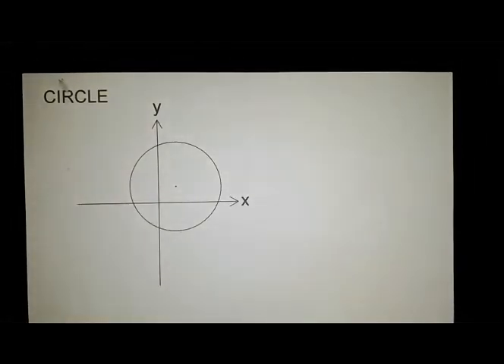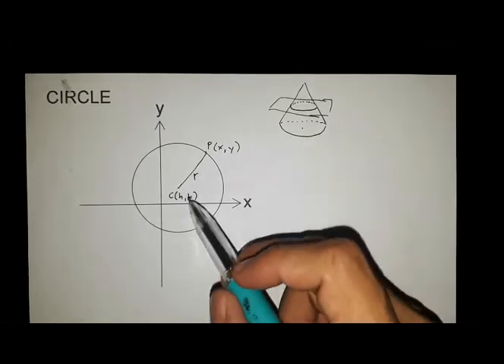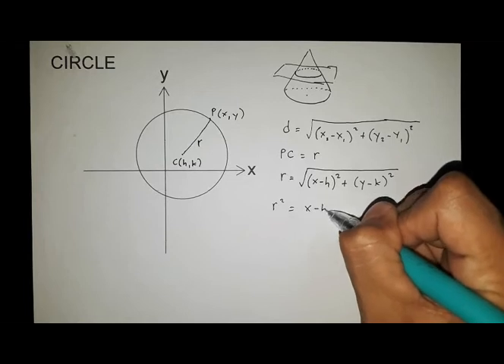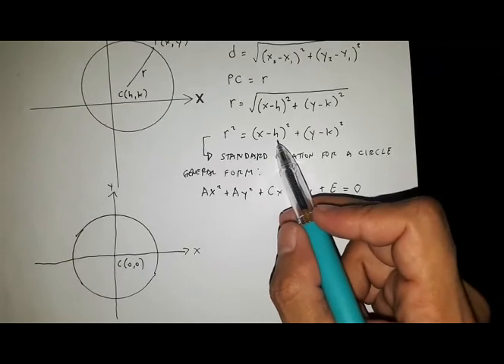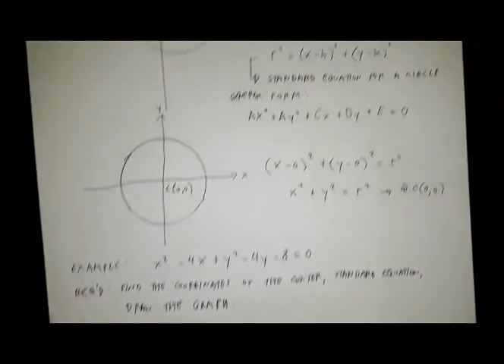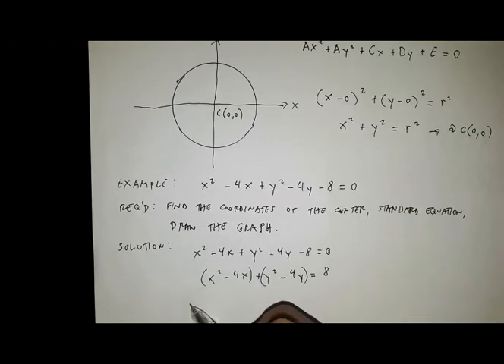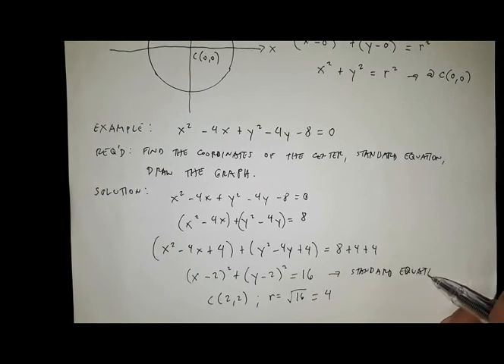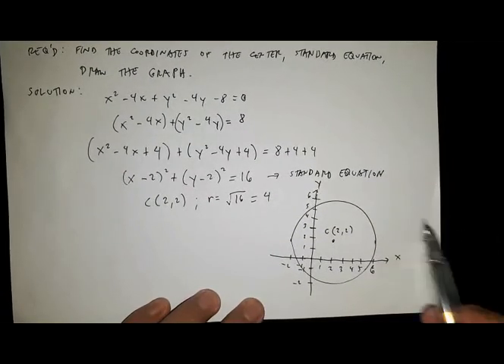Equations and Graph of a Circle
Analytic Geometry: Circles
Pre-Calculus